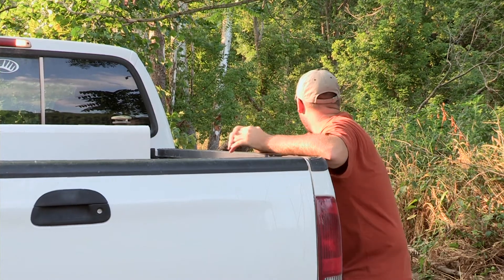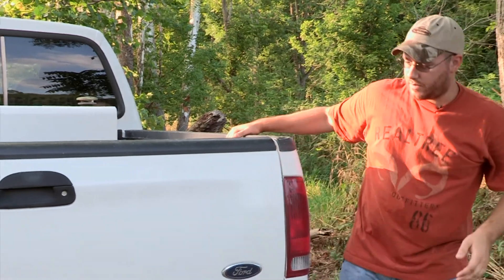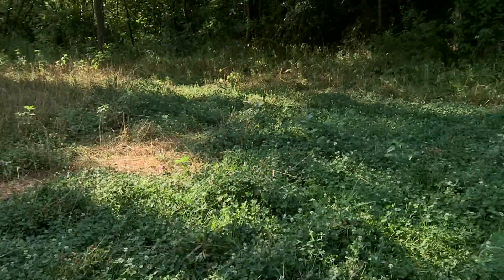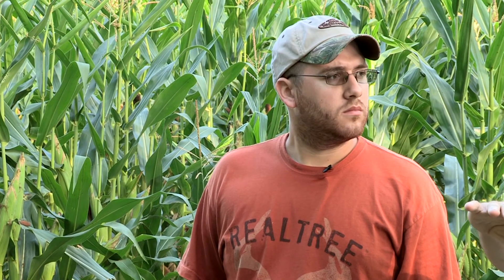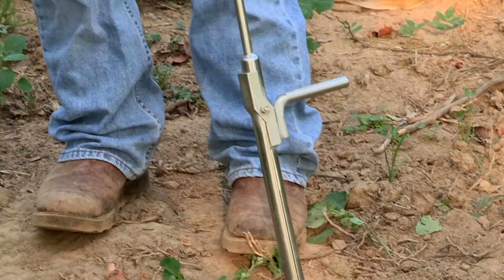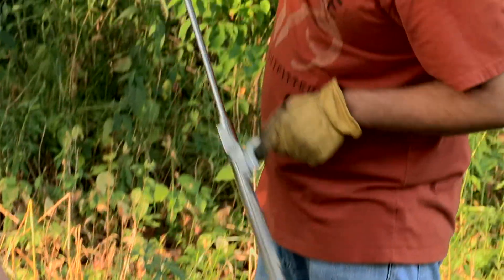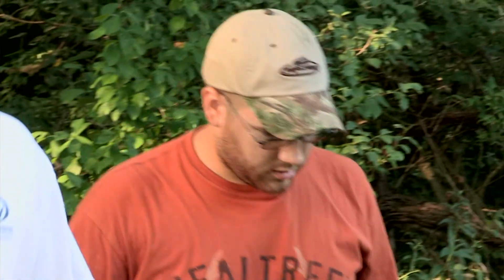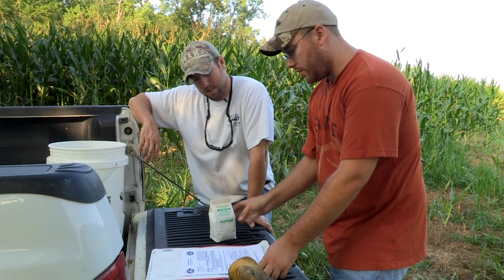Food Plots - Soil Sample